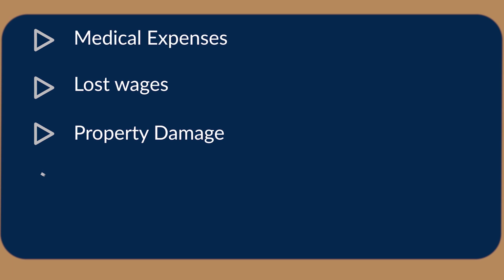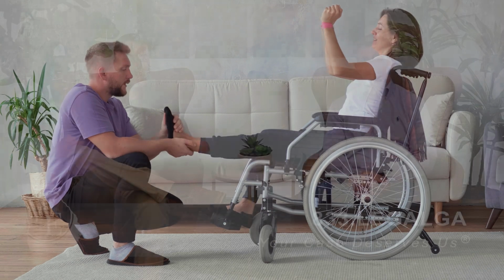Your Personal Injury Case: How Different Types Of Damages Affect Its Worth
How do different types of damages affect the worth of your personal injury Case? If you've never been involved in a personal injury case, you may not be aware that there are different types of damages. These damages include: economic, non-economic, punitive damages and wrongful death. Each of these categories affect the value of a personal injury case.

WILLIAMS ELLEBY HOWARD & EASTER provides legal representation for personal injury and wrongful death cases in Georgia. When you choose our firm, you are not just a client. You are a real person with real problems. You deserve a personal injury lawyer that will fight for justice, offer encouragement, and stand by you through all the tribulations you may face.

📍 WILLIAMS ELLEBY HOWARD & EASTER
🏢 3450 Acworth Due West Rd., Ste 610, Kennesaw, GA 30144